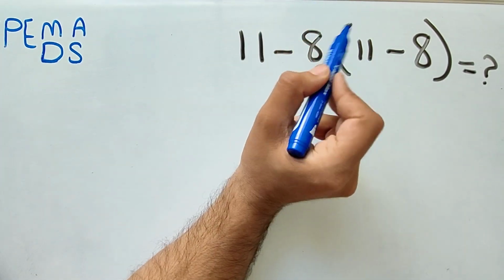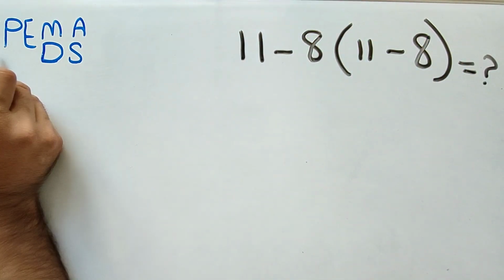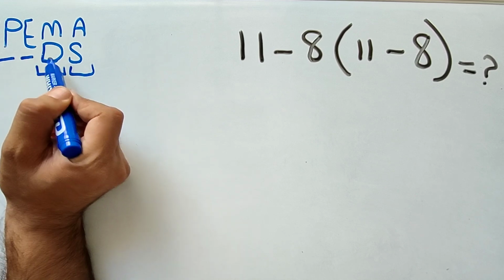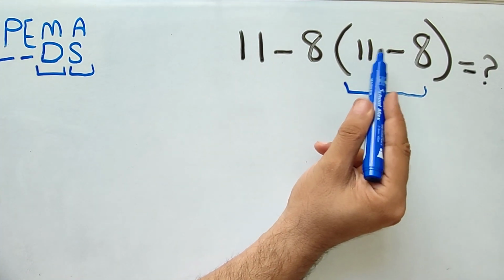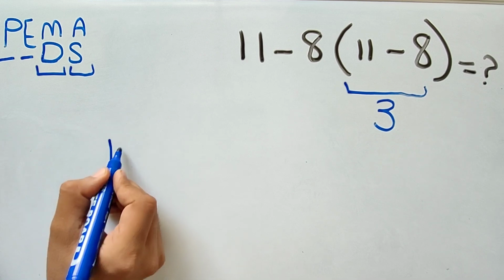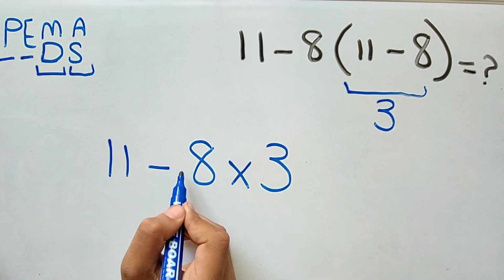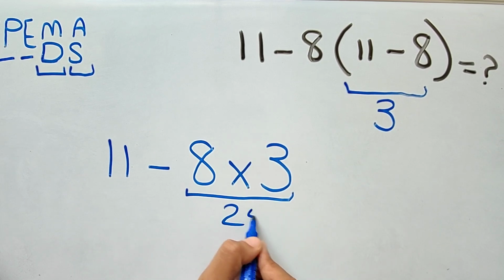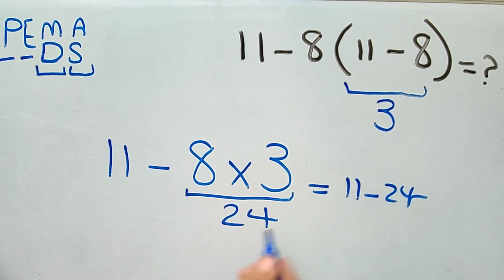Can You Solve This Math Problem?Many Will Get Wrong!